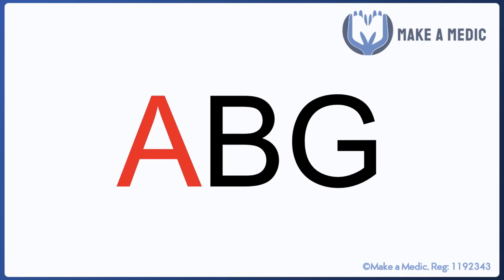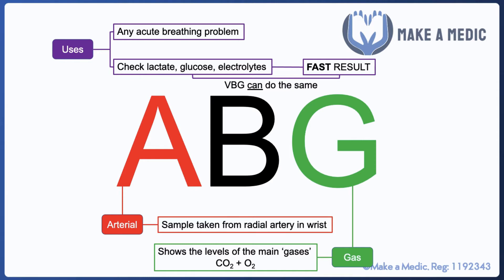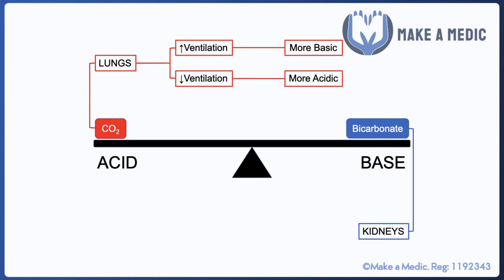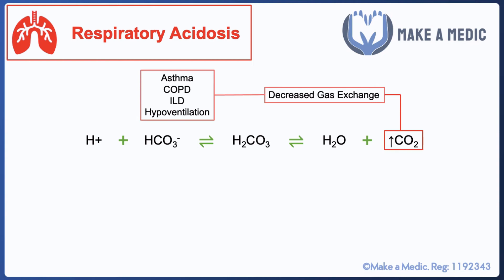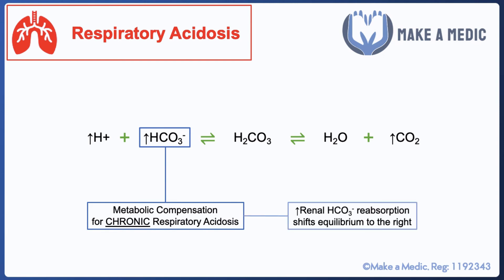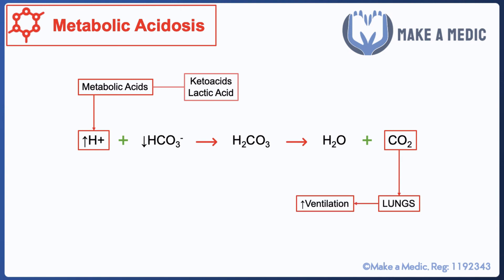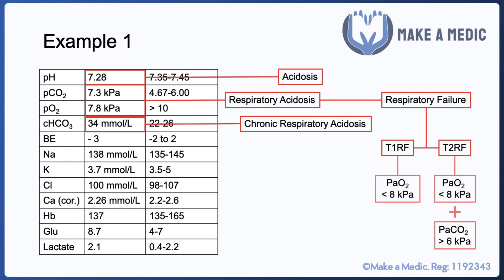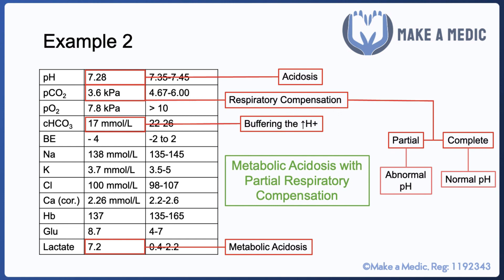ABGs and Acid-Base Balance Explained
ABGs are a vital and frequently used investigation in acute medicine. They can provide you with information that is useful in a number of different clinical contexts. In this video, we explore the physiology behind the regulation of acid-base balance. We look at the physiological changes that occur in states of respiratory acidosis and metabolic acidosis, and we go through some examples to consolidate the knowledge.